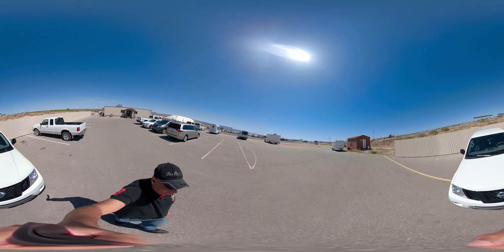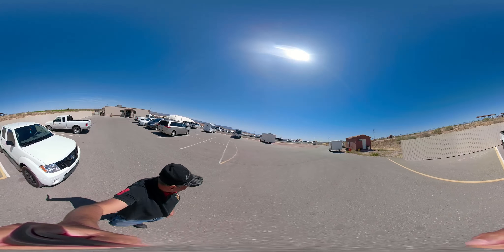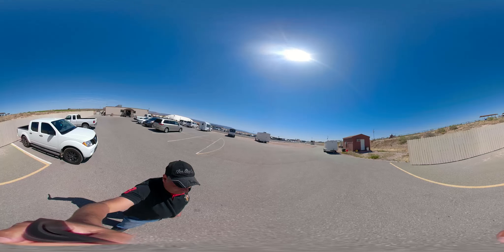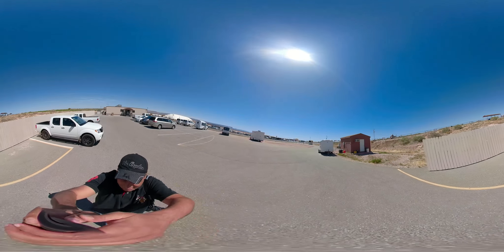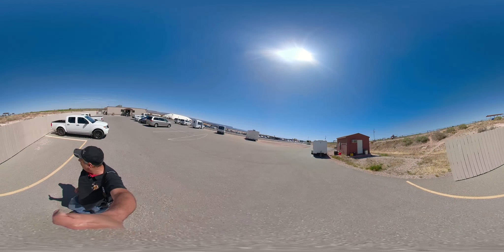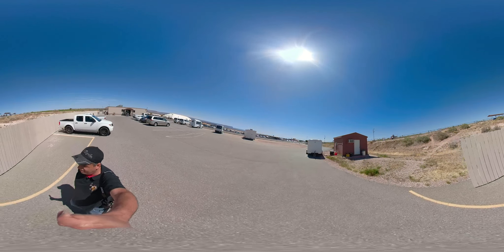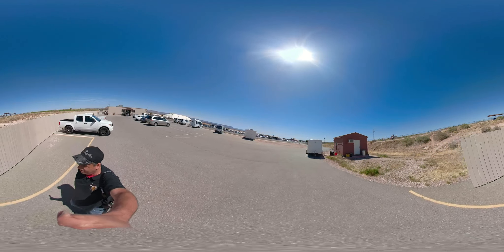Parque Nacional do Grand Canyon estacionamento entrada 360 graus